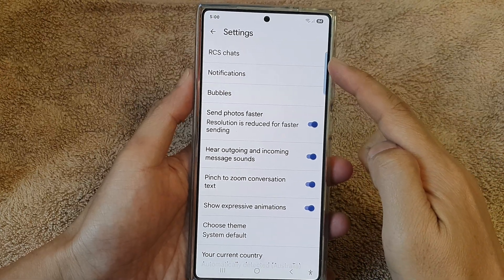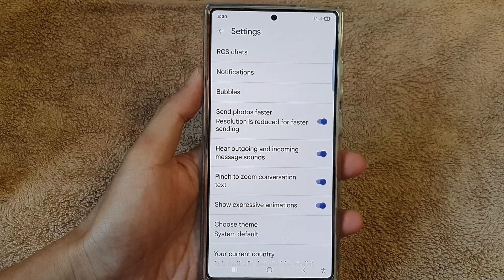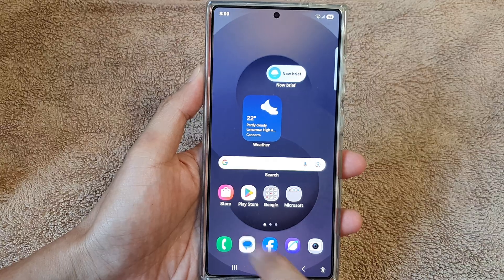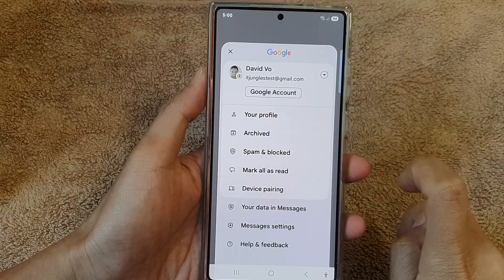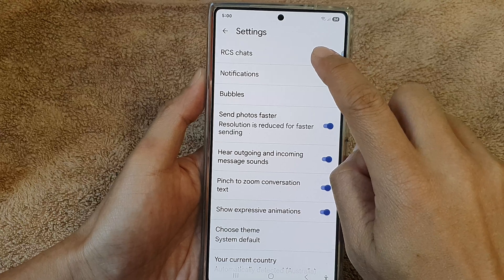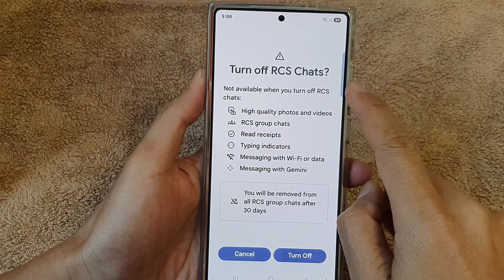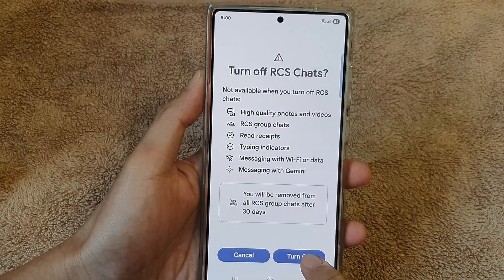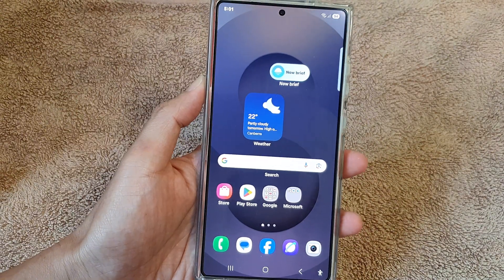Galaxy S25/S25+/Ultra: How to Turn On/Off RCS Chats For Text Messages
Want to experience richer texting with RCS chats? 💬 Learn how to turn on or off RCS chats for text messages on your Galaxy S25, S25+, and S25 Ultra. RCS lets you send high-quality images, videos, and read receipts for a more advanced messaging experience.

Covers the following topics:
✅ How to enable or disable RCS chats
✅ Features of RCS chats for SMS
✅ Benefits of using RCS for enhanced texting

Watch now and enhance your messaging experience!